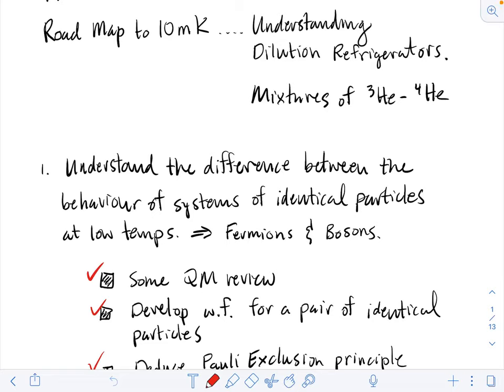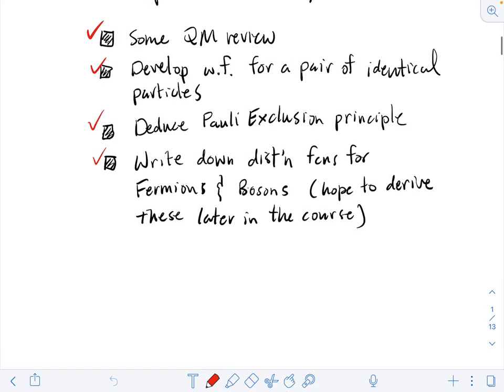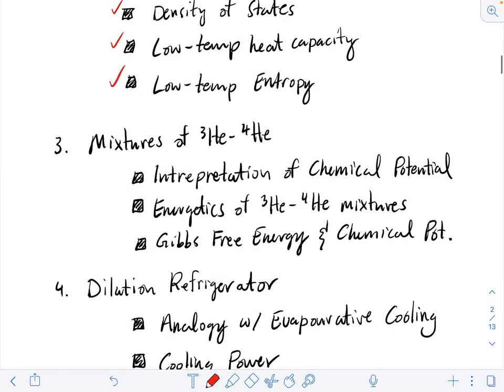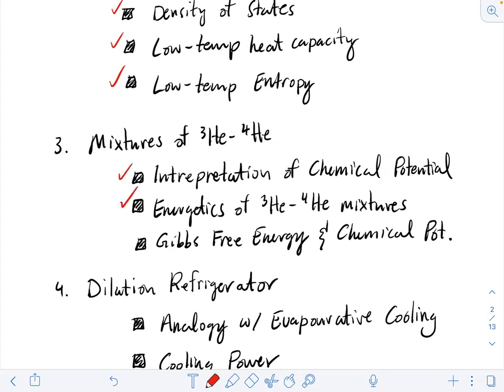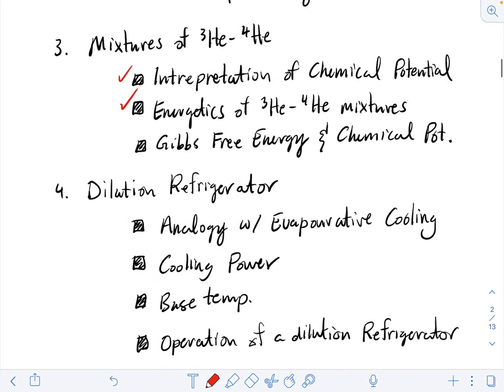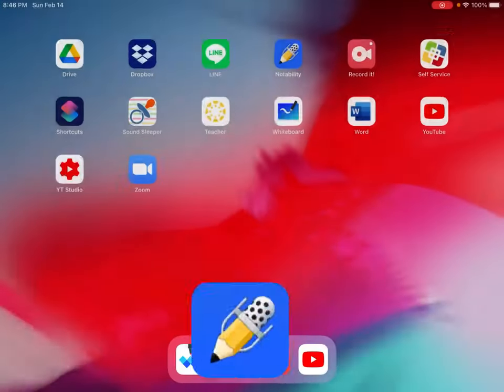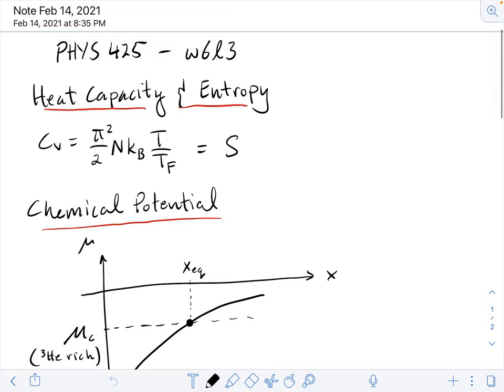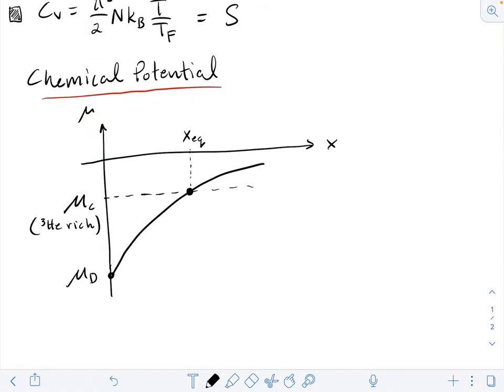PHYS 425 - Jake Bobowski - w6l3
PHYS 425 - Jake Bobowski - UBC Okanagan - w6l3
Dilution refrigerator cooling power & base temperature